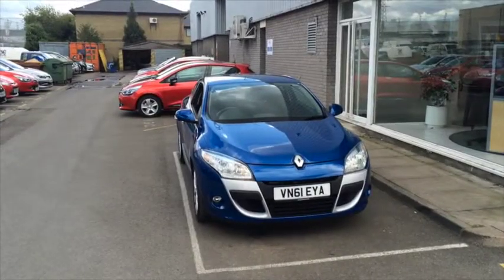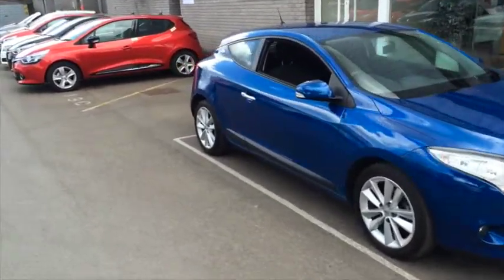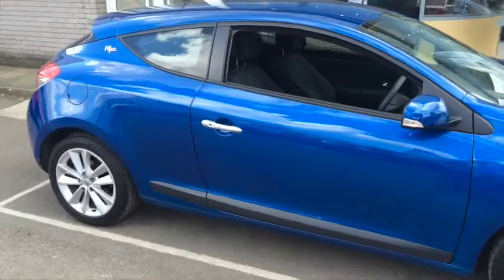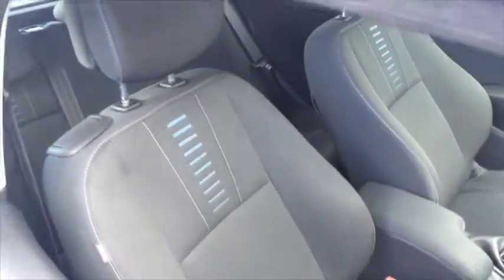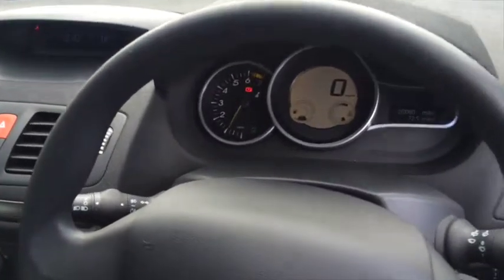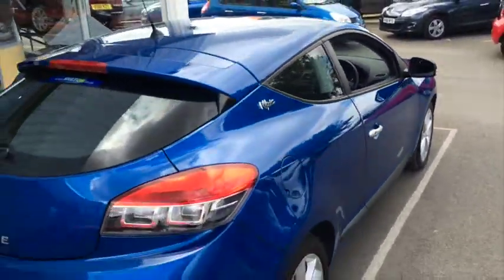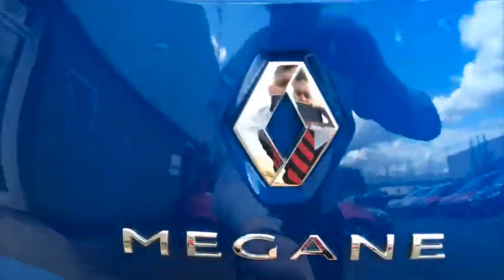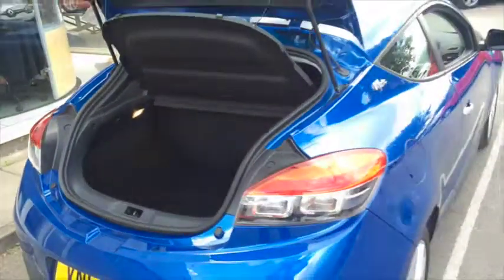2011 Renault Megane Coupe 1.6 I - Music VN61 EYA at Hylton Renault Cheltenham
We've got this 2011 Renault Megane Coupe 1.6 I - Music Coupe at our Renault dealership in Cheltenham at the moment! It features satellite navigation, air conditioning, 17" alloy wheels, cruise control, electric heated door mirrors, front and rear electric windows, and much more! For full specification details, and to build your own finance deal, have a look